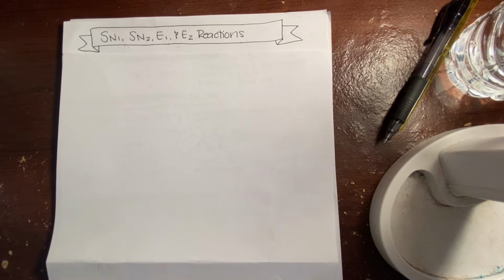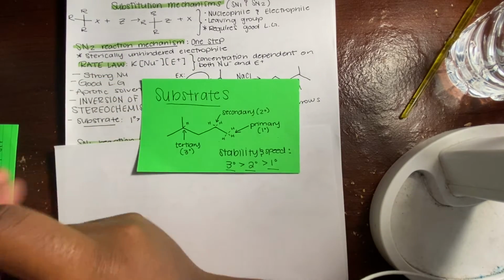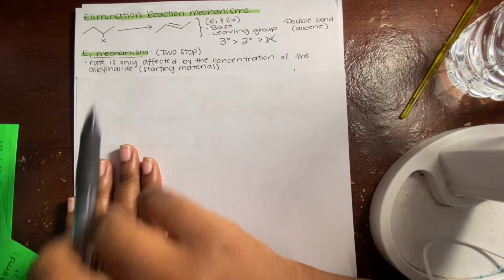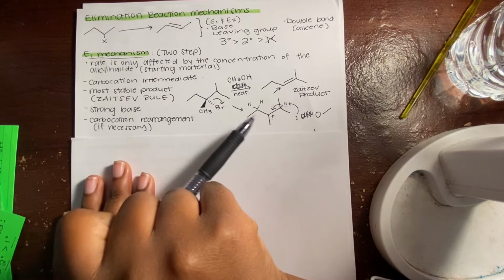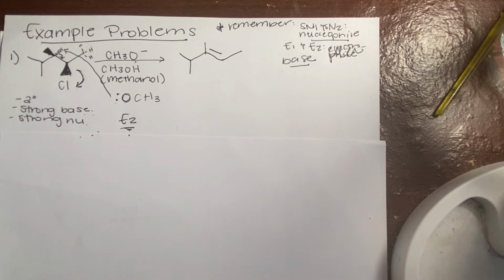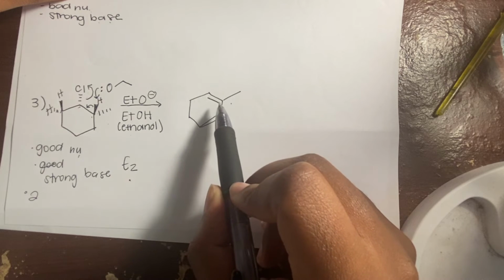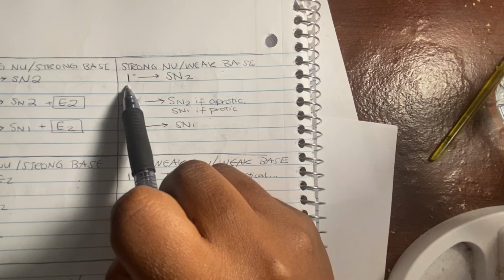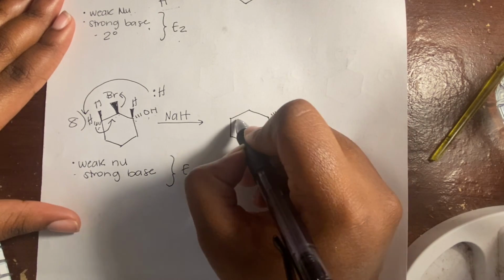Sn1, Sn2, E1, and E2 reactions